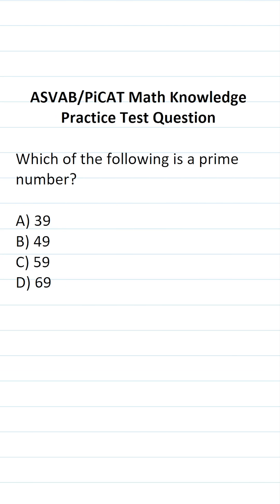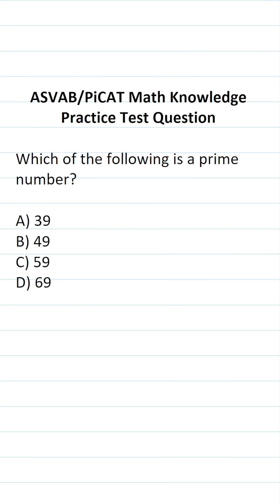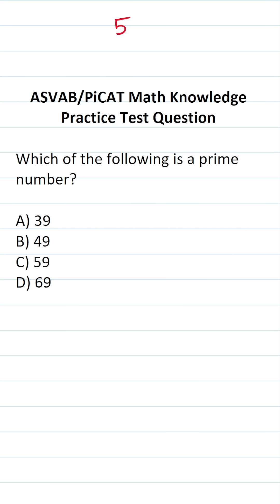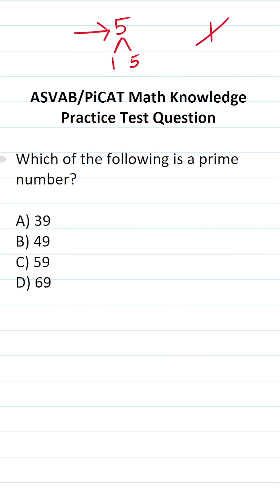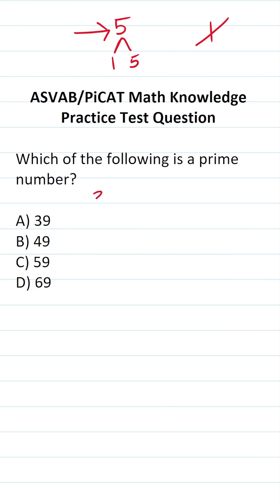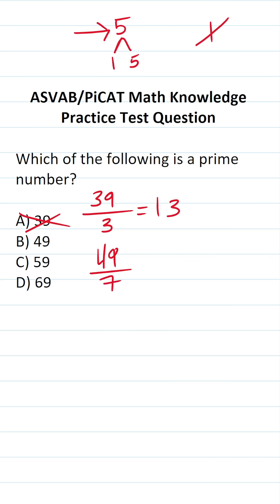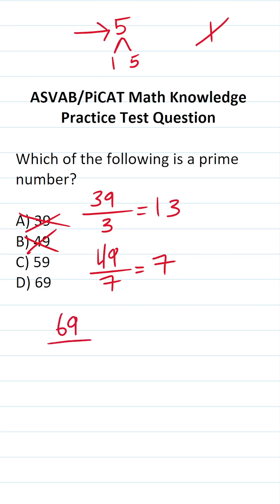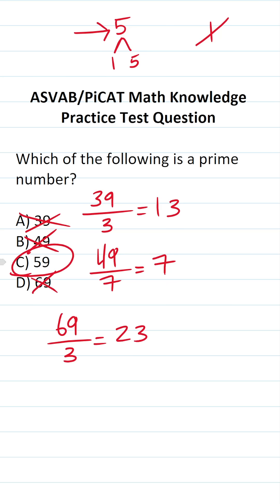ASVAB/PiCAT Math Knowledge Practice Test Question: Prime Numbers acetheasvab with grammarhero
​​​​​In this video, Grammar Hero works out a practice test question that requires you to quickly determine whether a number is prime or not. This question should closely mirror what you should expect to see in the Mathematics Knowledge (MK) subtest of  the  Armed Services Vocational Aptitude Battery (ASVAB) as well as the Pre-screening internet-delivered Computer Adaptive Test (PiCAT).